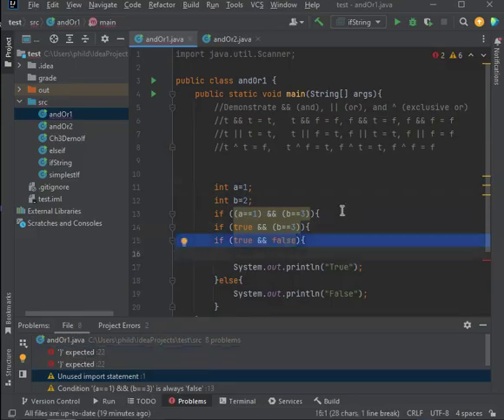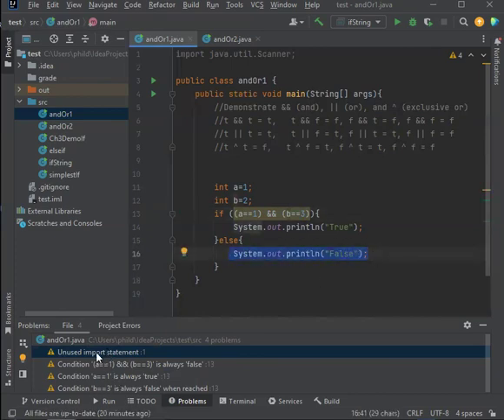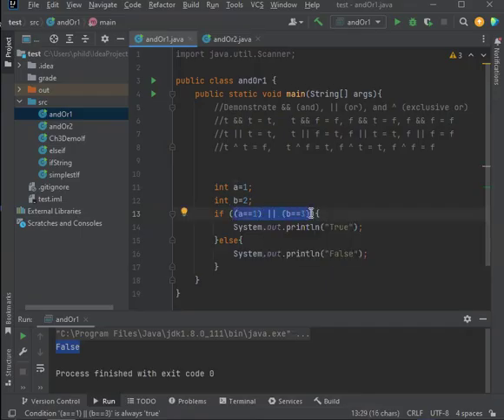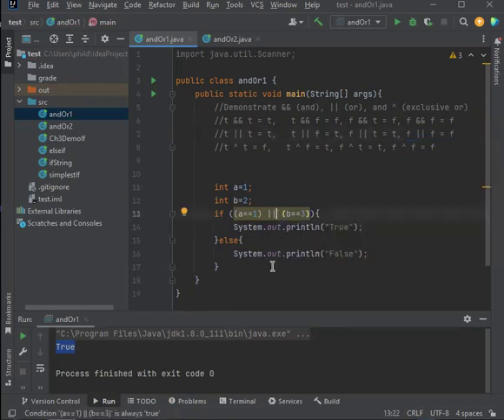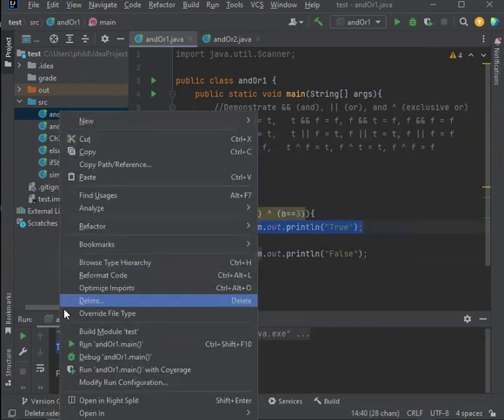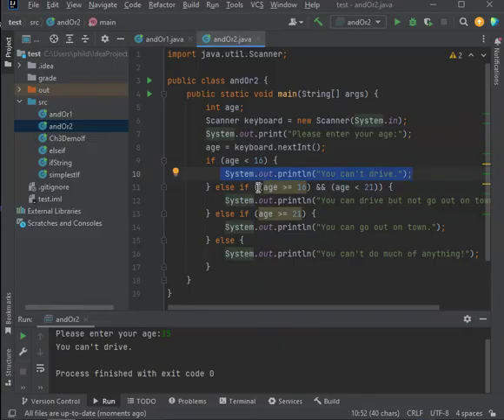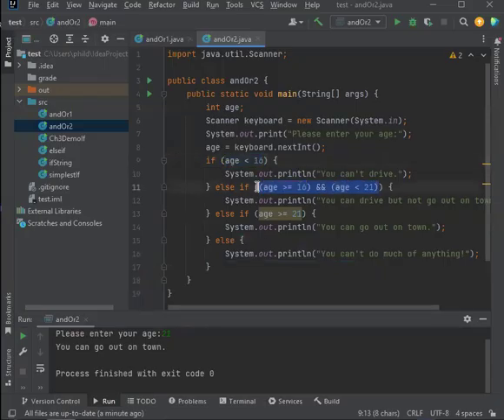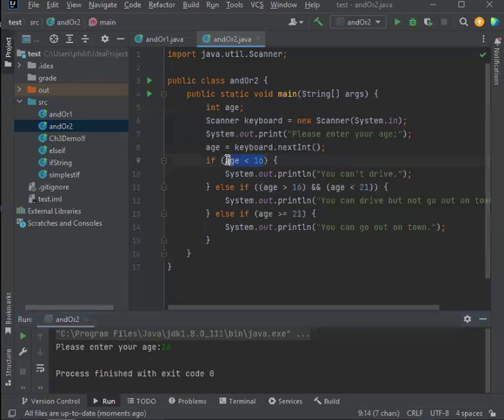Decisions 4 Logical Operators